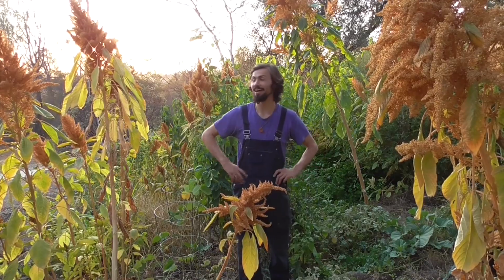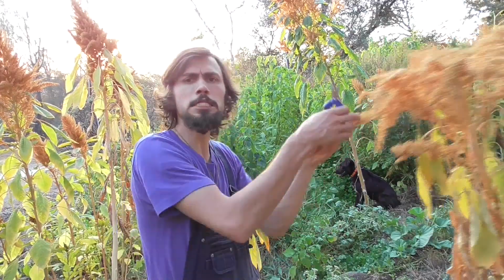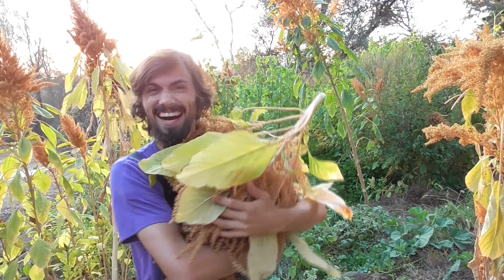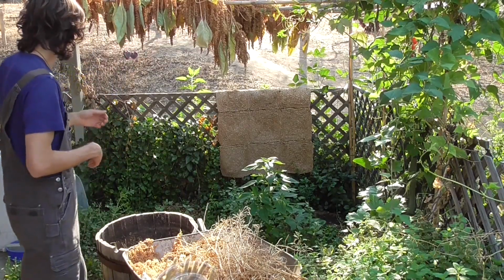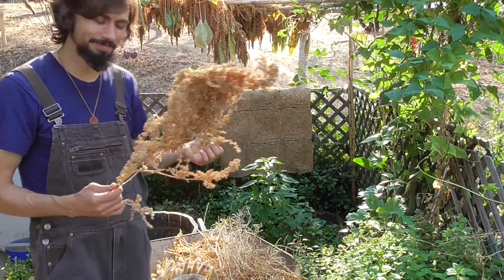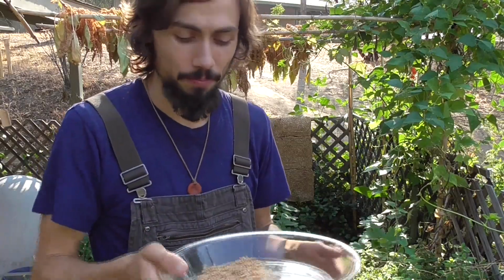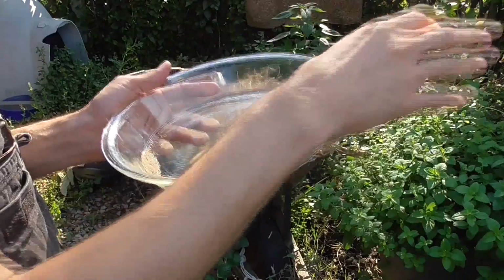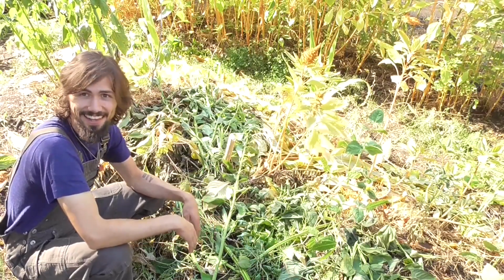Growing the Mighty Orange Giant Amaranth - Over 10 feet Tall!! AMAZING HEIRLOOM!!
Growing Amaranth is rewarding and easy no matter if you are growing it for seed, grain, leaves, or beauty. I seed saved this variety for years at home to get it to behave in different ways at this level.

Learn more from Matt! Watch YOUR BEST GARDEN - the Mini-Course for FREE